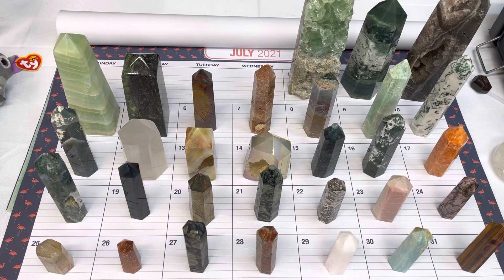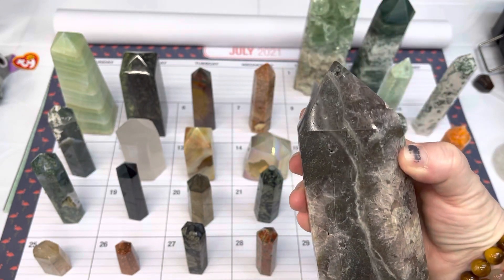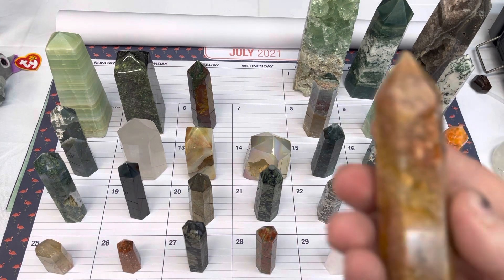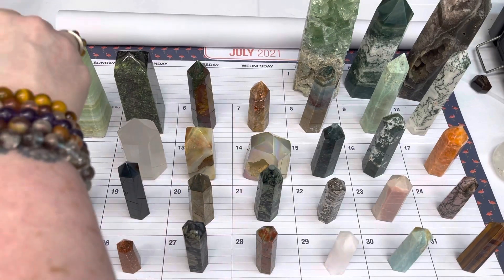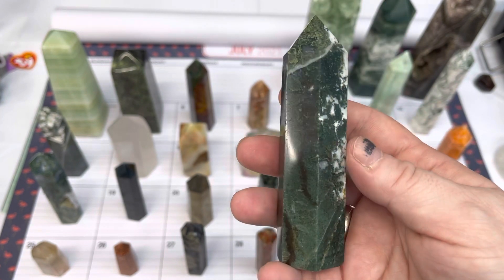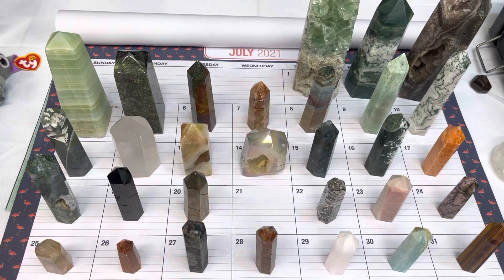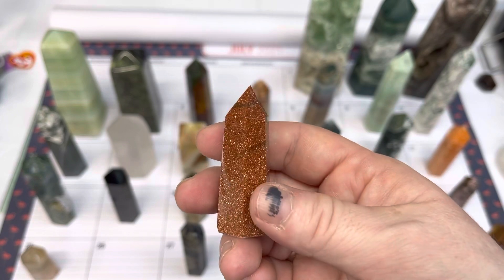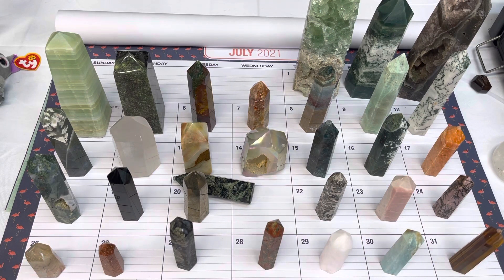Towers and Points!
Here are just a few of the towers that I have available to you! Thanks for looking!